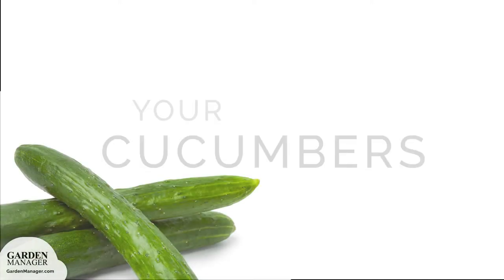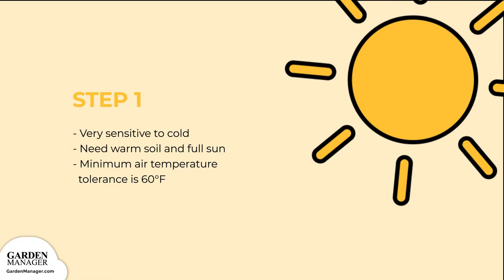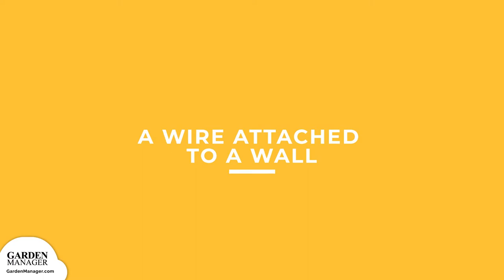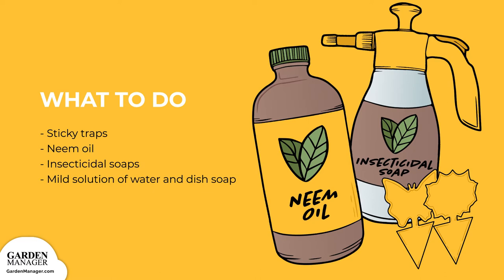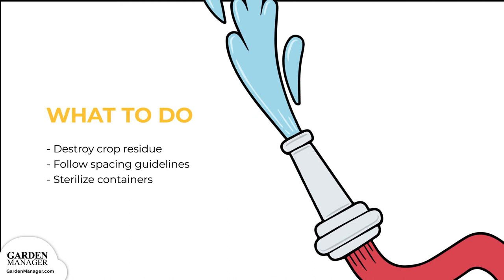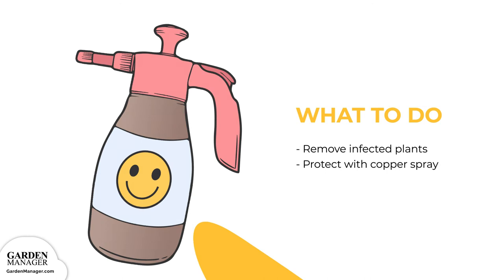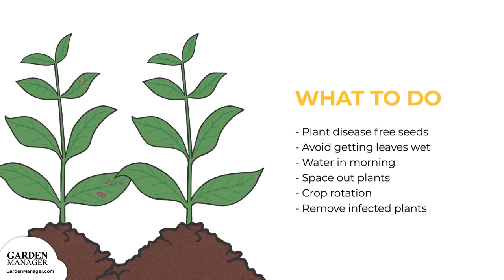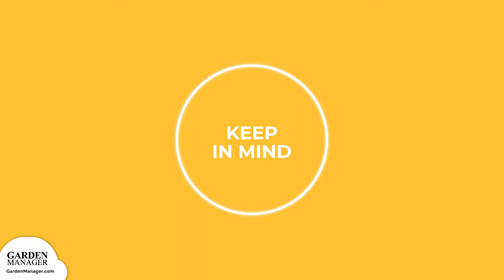Growing Cucumber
Here's what you'll need to know to help your cucumbers thrive! In this video, making it easy for you to succeed. :)  We'll be walking you through:

• Glossary of cucumbers terms
• Varieties of cucumbers available
• Starting your cucumbers seeds
• Caring for cucumbers at all stages
• Harvesting and storing your cucumbers